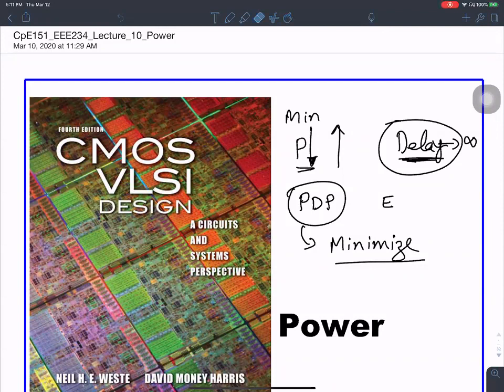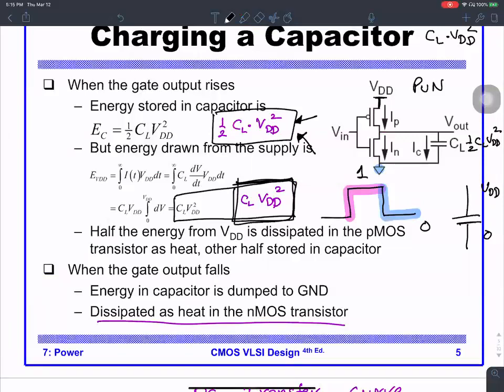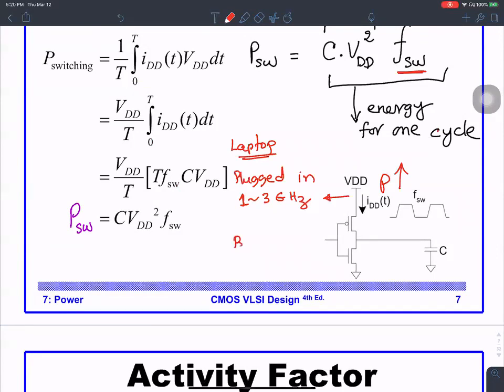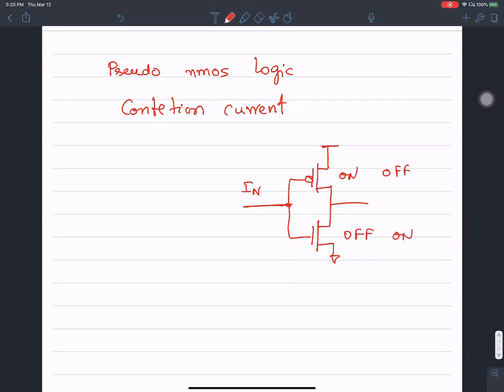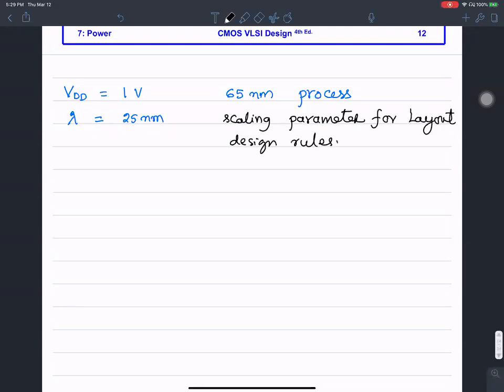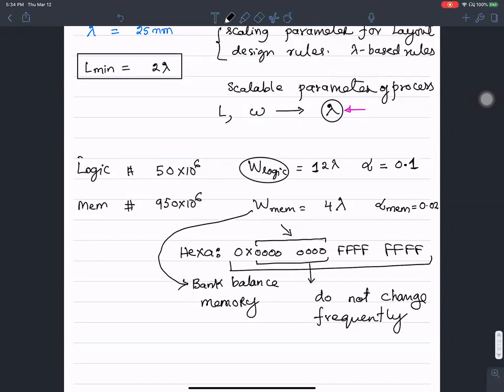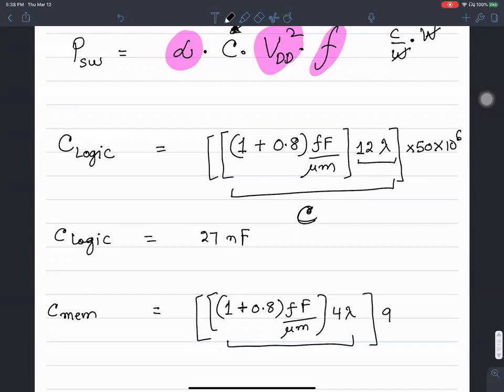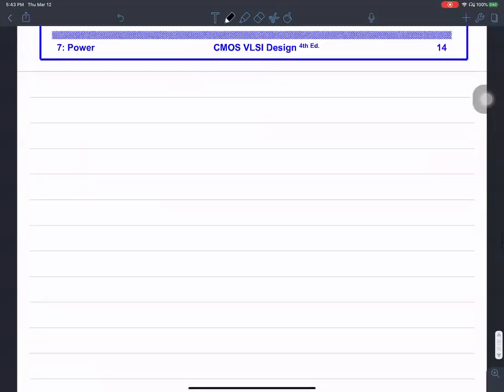Video 3 Power